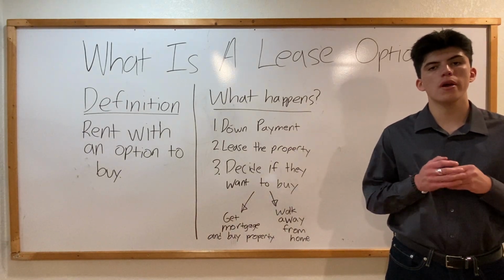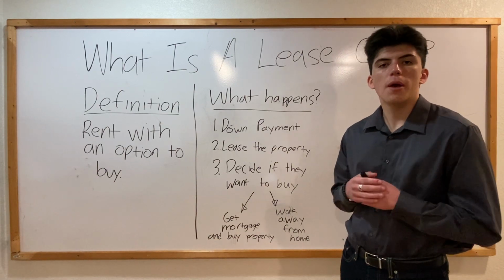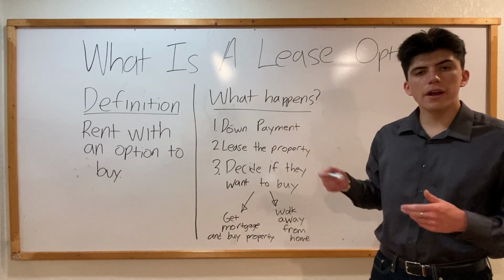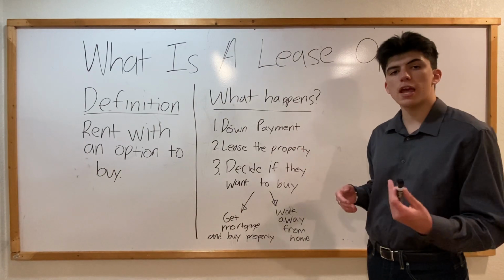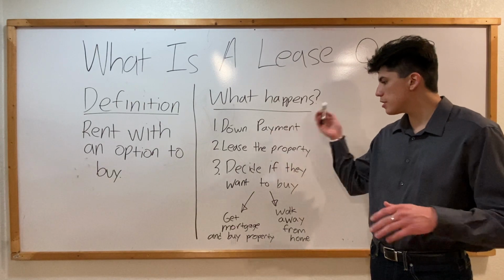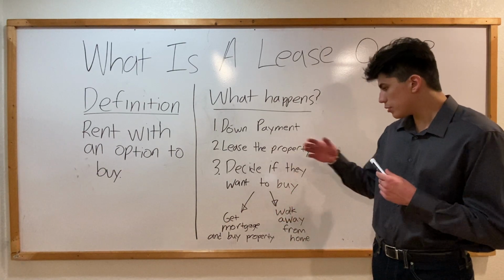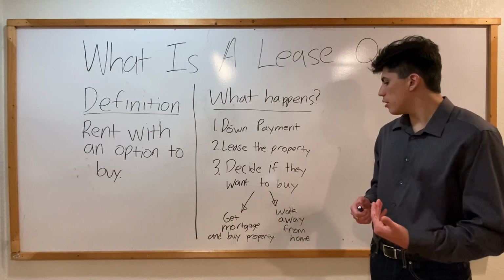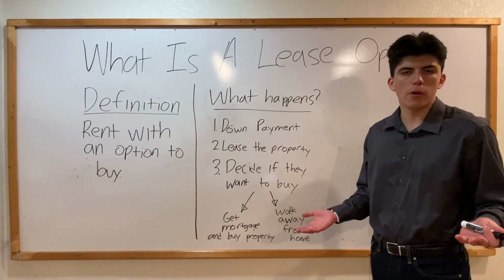What Is A Lease Option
In this video, I go over what a lease option is. Hope you enjoyed it. And also please be on the lookout for more videos specifically on lease option. I want everyone that watches my videos to become a master at lease option.